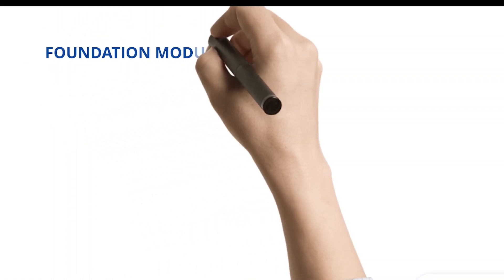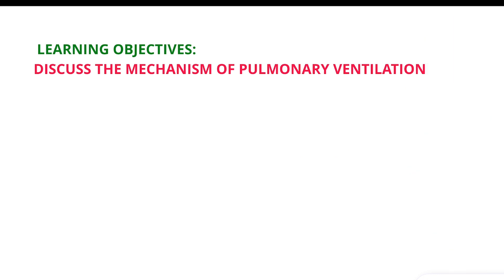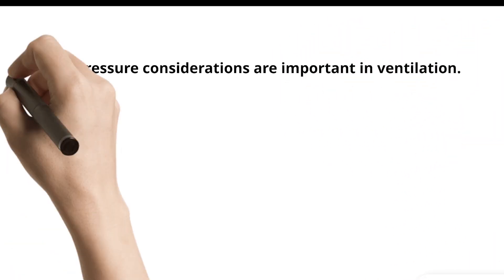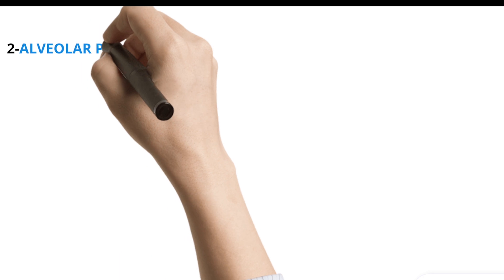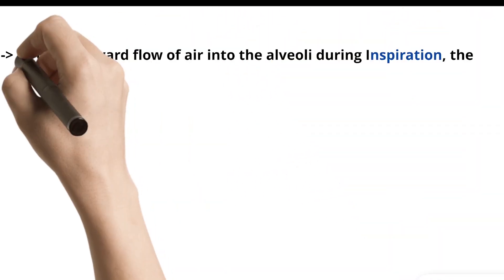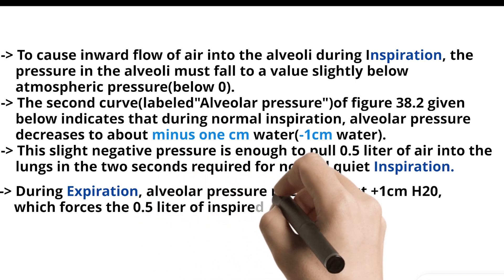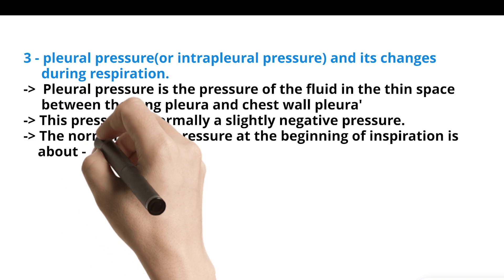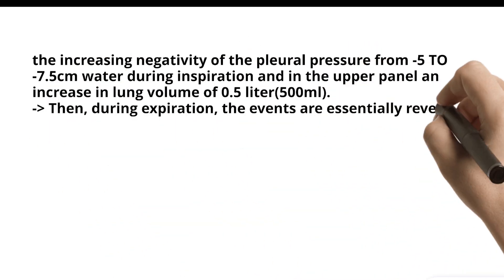Discuss the Mechanics of Pulmonary Ventilation. CHAPTER # 38 LECTURE # 4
LEARNING OBJECTIVES:
1-Atmospheric pressure
2-ALVEOLAR PRESSURE
3- pleural pressure
Atmospheric pressure, also known as air pressure, is the force exerted per unit area by the weight of the Earth's atmosphere. It is a result of the mass of air molecules above a given point on the Earth's surface pressing down on that point. Atmospheric pressure is typically measured in units such as pascals (Pa), millimeters of mercury (mmHg), or inches of mercury (inHg).

At sea level, standard atmospheric pressure is defined as 101325 pascals, which is equivalent to 1013.25 millibars or 29.92 inches of mercury. This standard pressure serves as a reference point for pressure measurements.

As you move higher in altitude, atmospheric pressure decreases because there is less air above pressing down. Conversely, pressure increases as you descend into deeper layers of the atmosphere. Changes in atmospheric pressure are often associated with weather patterns, and meteorologists use pressure readings to analyze and predict weather conditions.
Alveolar pressure refers to the pressure within the alveoli, which are small air sacs in the lungs where gas exchange takes place. It is a critical factor in respiratory physiology and is often discussed in the context of breathing.

During the breathing cycle, changes in alveolar pressure drive the movement of air into and out of the lungs. When the alveolar pressure is lower than atmospheric pressure, air flows into the lungs (inspiration), and when alveolar pressure is higher than atmospheric pressure, air is expelled from the lungs (expiration).

During normal quiet breathing, inspiration is an active process that involves the contraction of the diaphragm and other respiratory muscles, which increases the volume of the thoracic cavity. This expansion causes a decrease in alveolar pressure, leading to the inflow of air. Expiration during quiet breathing is a passive process, mainly driven by the relaxation of the respiratory muscles, allowing the elastic recoil of the lungs and chest wall to push air out.

In certain situations, such as during forced or deep breathing, additional muscles may be involved to further change alveolar pressure and enhance the flow of air. Understanding alveolar pressure is crucial for comprehending the mechanics of breathing and the exchange of oxygen and carbon dioxide in the lungs.
Pleural pressure, also known as intrapleural pressure, refers to the pressure within the pleural cavity, which is the space between the two layers of the pleura—a thin membrane that surrounds the lungs and lines the chest cavity. The pleural cavity contains a small amount of fluid, and under normal conditions, the pressure in this space is slightly negative compared to atmospheric pressure.

During the breathing cycle, changes in pleural pressure play a crucial role in facilitating lung expansion and preventing lung collapse. Pleural pressure is involved in maintaining the adherence of the lungs to the chest wall. The two main phases of the respiratory cycle, inspiration, and expiration, are associated with changes in pleural pressure.

Inspiration: During inspiration, the diaphragm and external intercostal muscles contract, expanding the thoracic cavity. This action causes the pleural pressure to become more negative. The negative pleural pressure helps to pull the lungs outward, expanding them and creating a pressure gradient that allows air to flow into the lungs.

Expiration: During expiration, the diaphragm and external intercostal muscles relax, allowing the elastic recoil of the lungs and chest wall to decrease the thoracic cavity volume. This causes the pleural pressure to become less negative. The positive pressure within the lungs generated by the elastic recoil helps expel air from the lungs.

The maintenance of a negative pleural pressure is crucial for keeping the lungs inflated and ensuring efficient gas exchange. Conditions that disrupt the negative pleural pressure, such as pneumothorax (accumulation of air in the pleural cavity), can interfere with normal breathing mechanics and may lead to lung collapse. Understanding pleural pressure is essential in the study of respiratory physiology and clinical medicine.